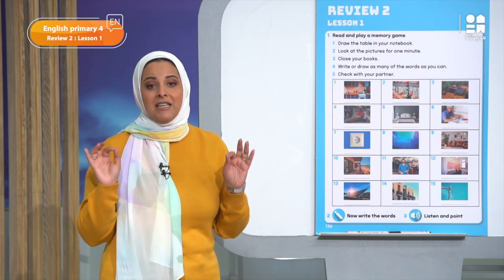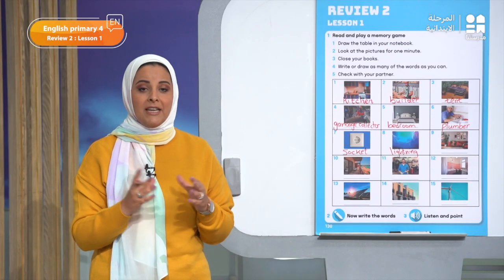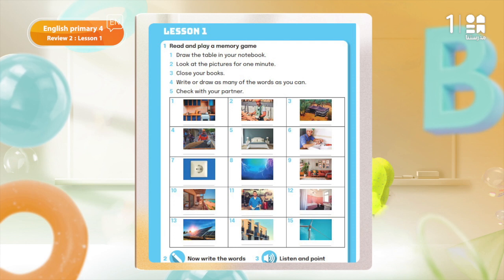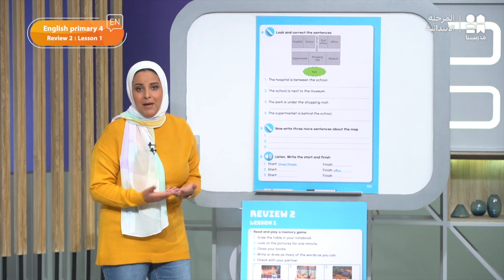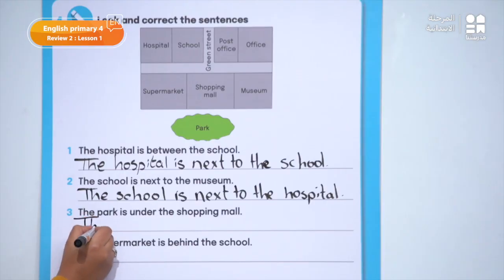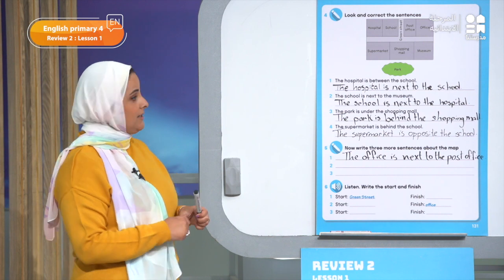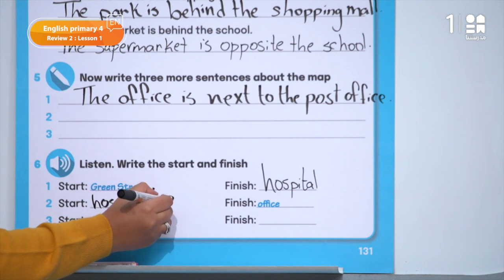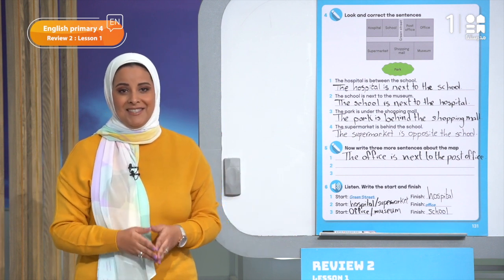Review 2: Lesson 1 | English | الصف الرابع الابتدائي